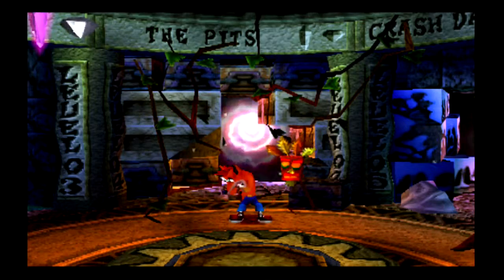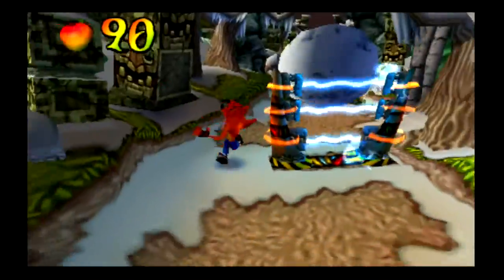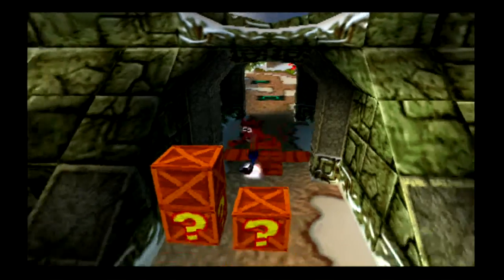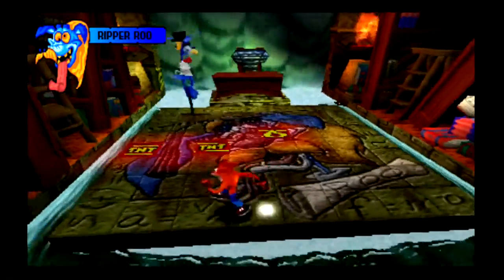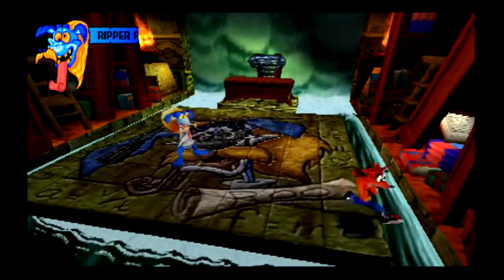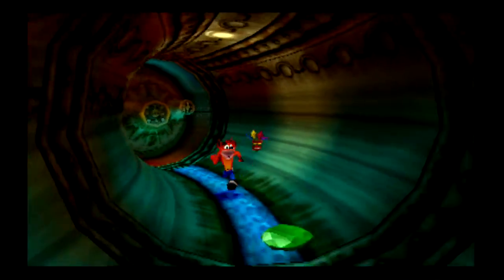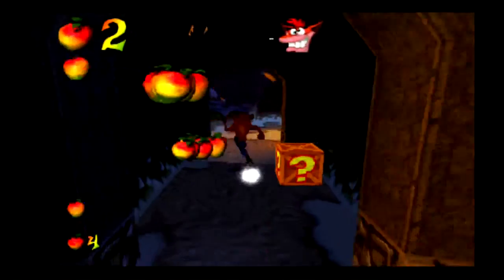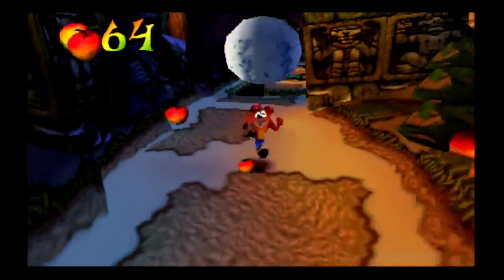Crash Bandicoot 2 | Episode 2 - MY SOAP BOX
Just gonna rant for a little bit, don't mind me.

Follow me for Updates and Livestreams!

Thanks again! Stay Frosty!~